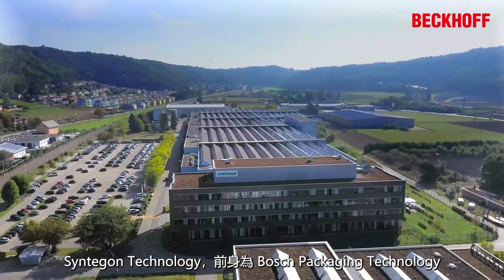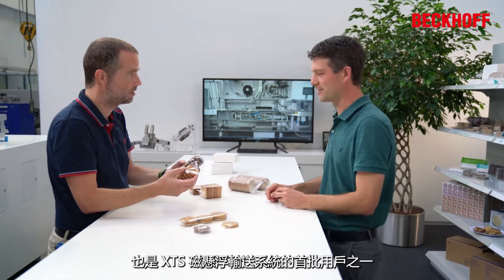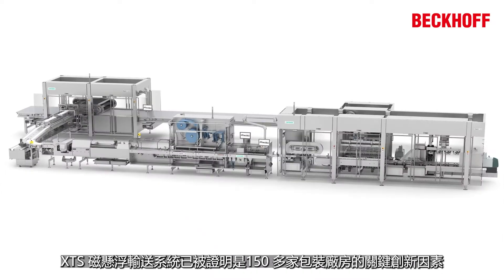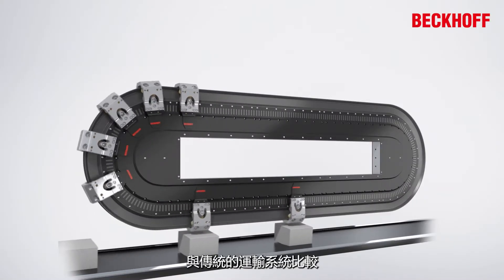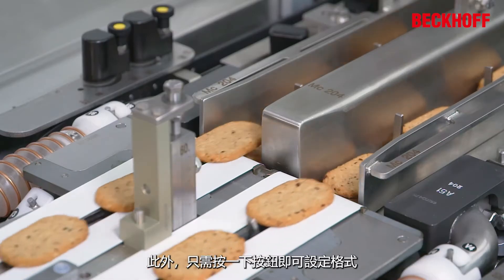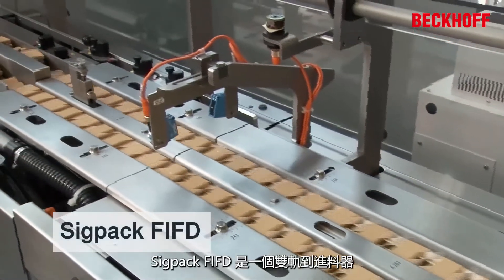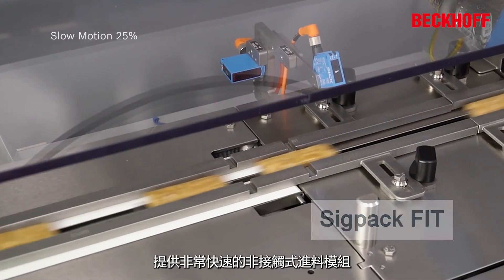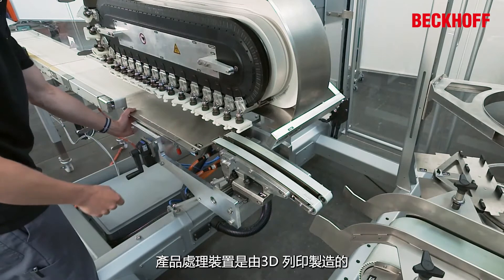XTS 系統助力Syntegon優化糖果包裝，帶來巨大收益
Syntegon是全球領先的食品和製藥業製作和包裝技術供應商，從2012年起，就開始依賴Beckhoff  XTS 磁懸浮輸送系統提供驅動解決方案。Syntegon也是 XTS 磁懸浮輸送系統的首批用戶之一，已交付超過100套採用XTS 技術的包裝系統。

XTS系統為Syntegon提供最有效和最創新的方式解決任何問題所需的靈活性。透過 Beckhoff 和 Syntegon 的合作，Syntegon以提高效率並滿足未來的需求為目標，不斷開發符合全球客戶的產品。

✉ 歡迎來信，與Beckhoff團隊聯繫